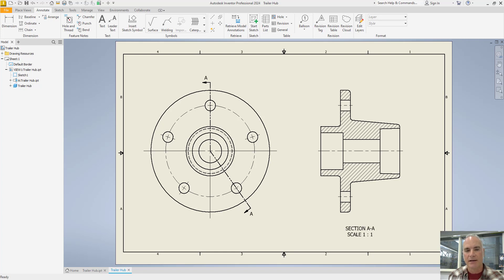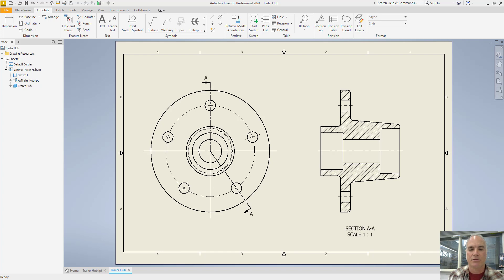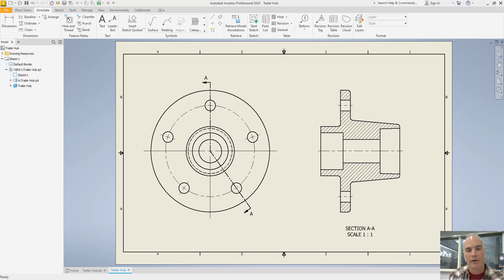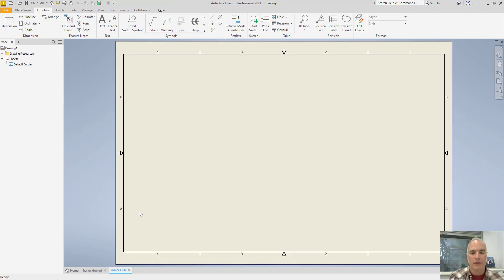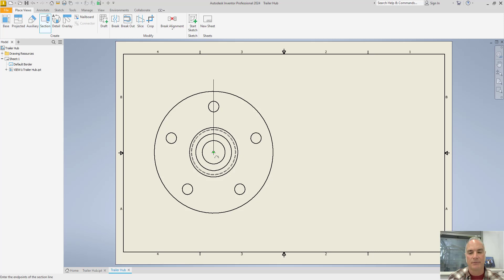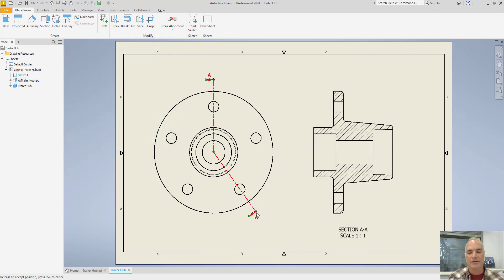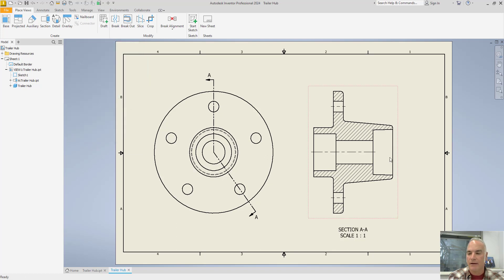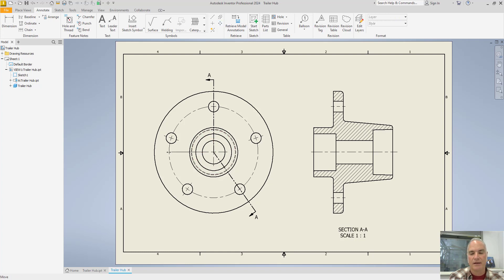Autodesk Inventor - Creating an Aligned Section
Aligned sections are used when internal features in a section view do not line up with the principal projection planes (front, top, or side). This video demonstrates how to create an aligned section in Autodesk Inventor.